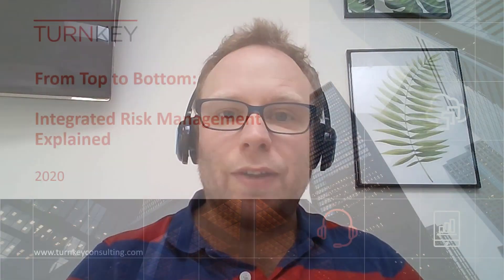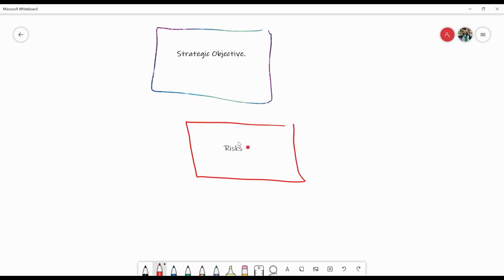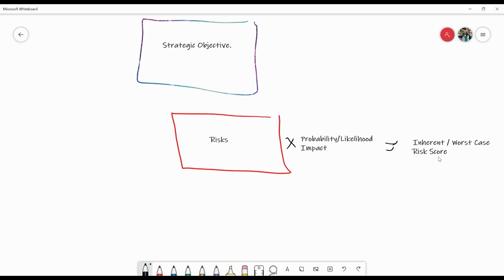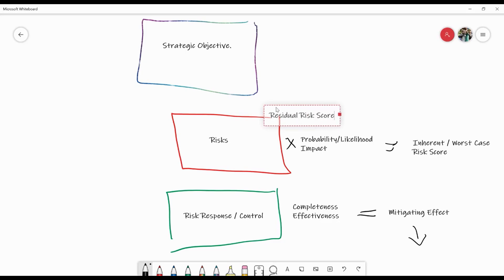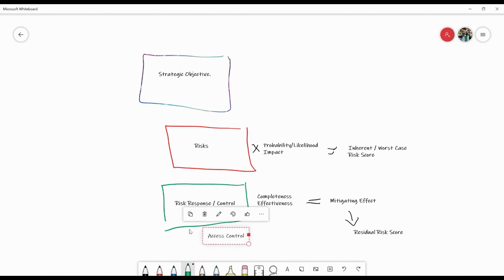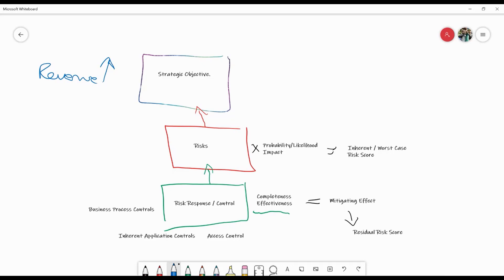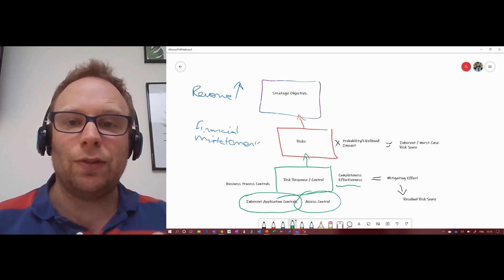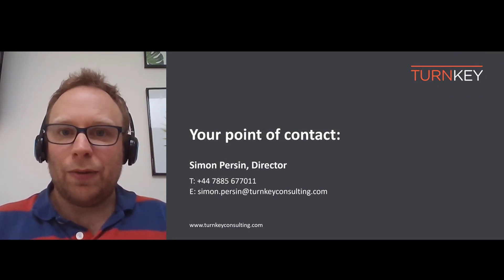From Top to Bottom: Integrated Risk Management Explained | Turnkey Consulting webinar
Dive into the transformative realm of Integrated Risk Management (IRM) as we unravel its impact on enterprise-level organisations. In this video, explore how IRM consolidates risk activities, and get a comprehensive enterprise-wide view crucial for informed decision-making and heightened performance.

Many large organisations grapple with fragmented functions and disjointed tools, rendering accurate risk reporting impossible. The absence of a 'big picture' perspective results in an inconsistent and ineffective approach to risk management, complicating internal control cost assessments and investment decision justifications.

Discover the profound benefits of IRM in overcoming these challenges, and fostering a more secure future.